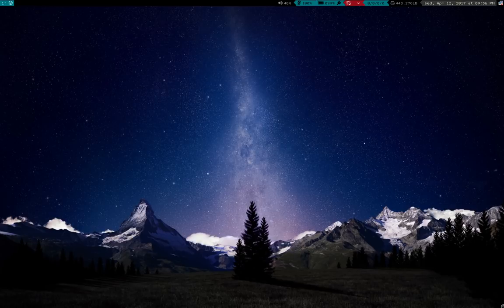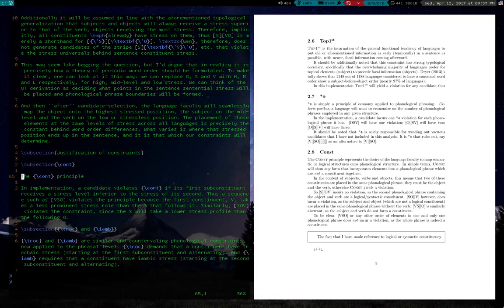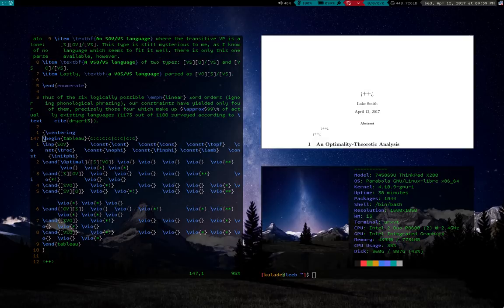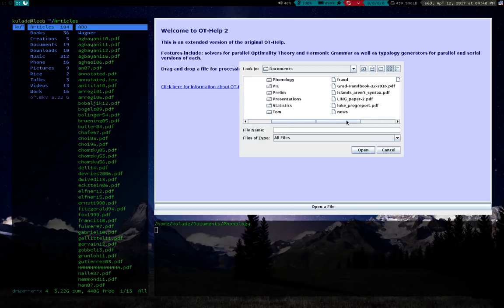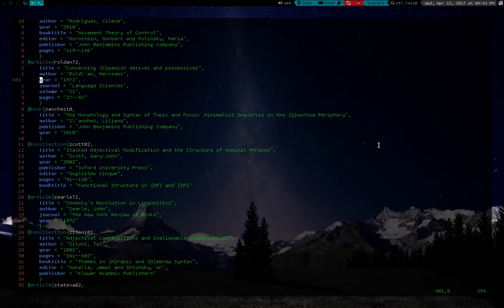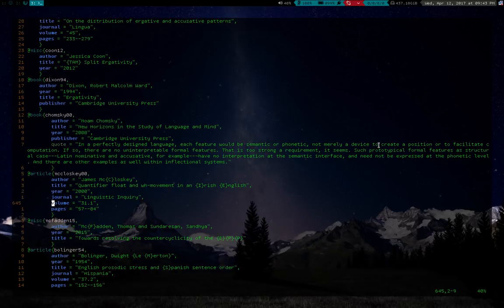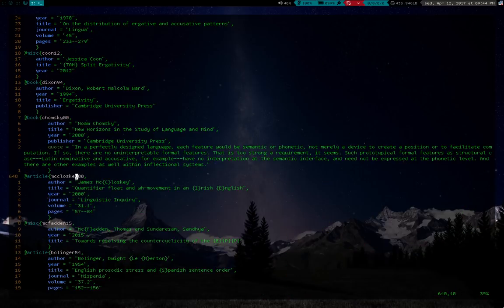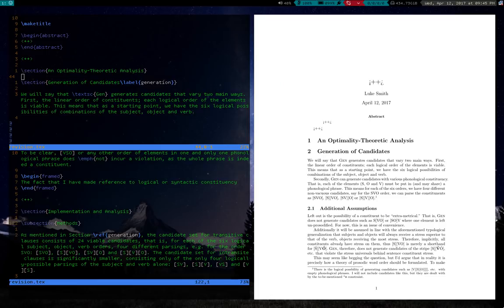i3wm Arch Linux/Parabola Workflow Preview (chill AF vid)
No memes this time; all business!

Here's my general paradigm for writing papers.